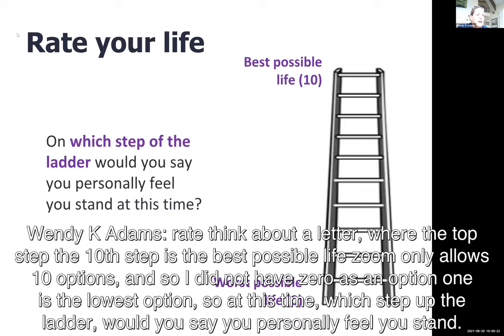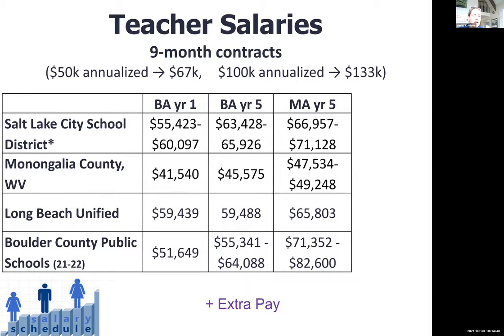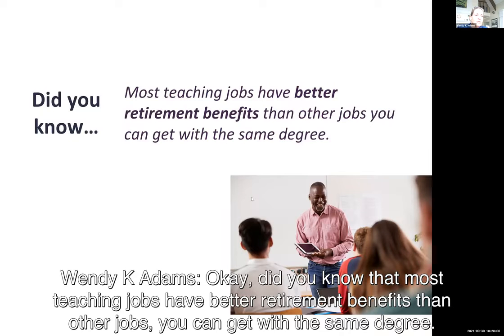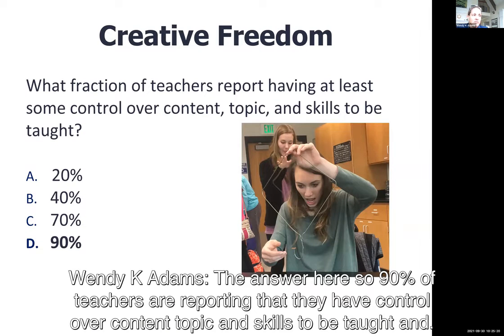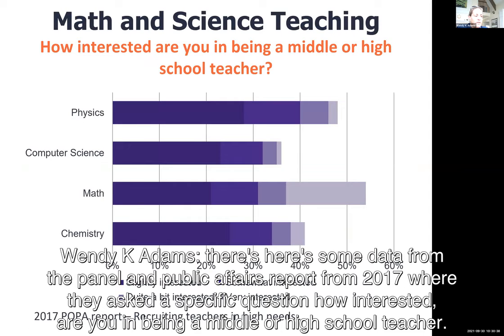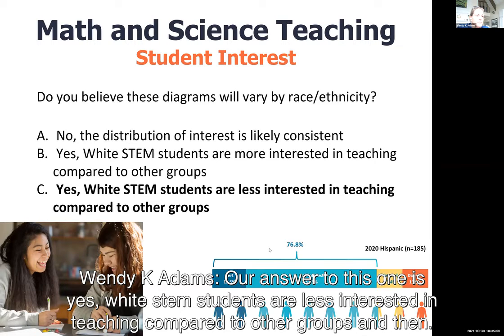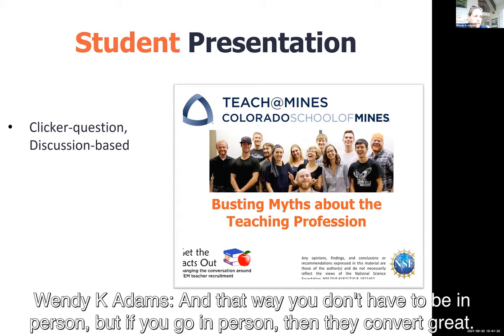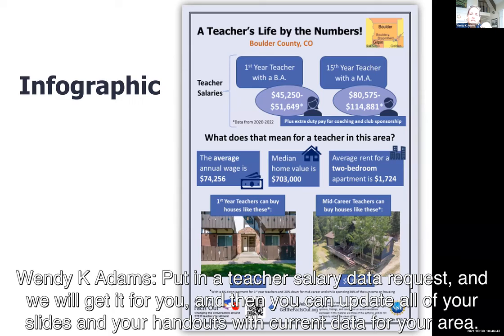GFO Mini-Conference plenary: "Teaching,The Best Kept Secret," and resource updates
Get the Facts Out (GFO) held a virtual mini-conference on Sept 30, 2021 bringing together leaders in chemistry, mathematics, and physics teacher preparation to strategize about recruiting  teachers in these disciplines. The group of 70 registered GFO Champions, Change Agents, and GFO Project Team members shared info and ideas on STEM teacher recruitment in several large and small meeting sessions.

In this opening plenary presentation, PI Wendy Adams discusses:
1. Why we need to Get the Facts Out about STEM teaching
2. The latest and greatest GFO resources
3. Fidelity of Implementation and why it matters